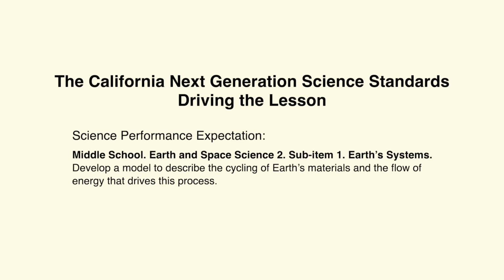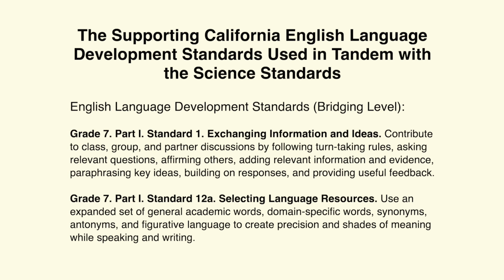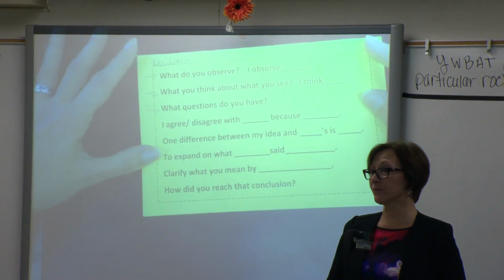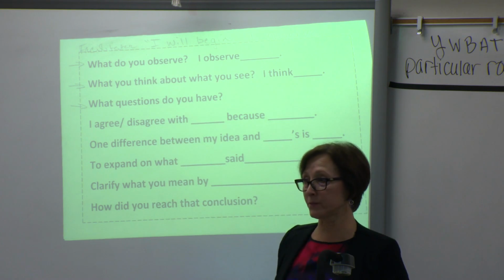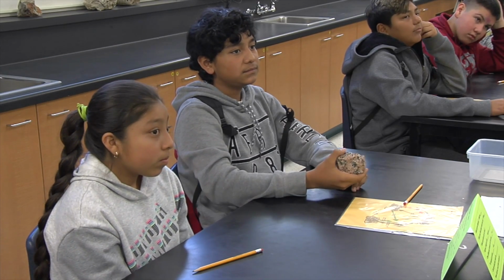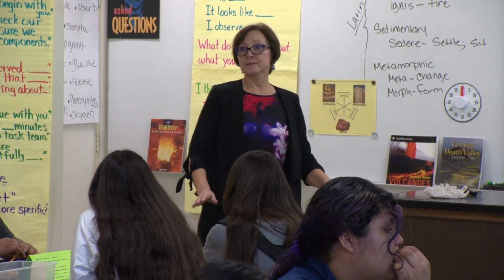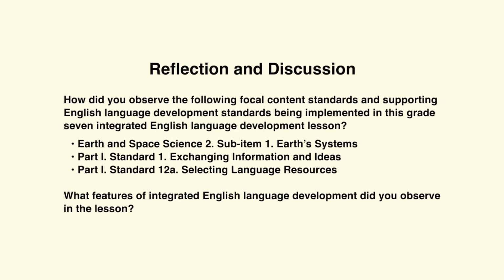Grade 7 Science Integrated ELD: Explain How Rocks are Formed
Designed with teachers in mind, this video shows a grade seven teacher leading English learner students in observing and discussing different types of rocks and hypothesizing how they were formed, during an integrated English language development lesson in science.